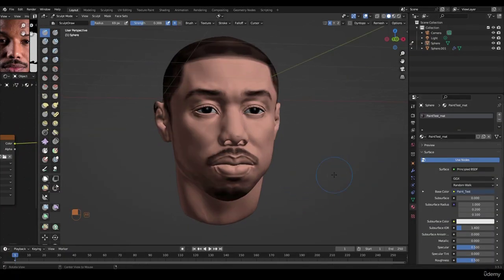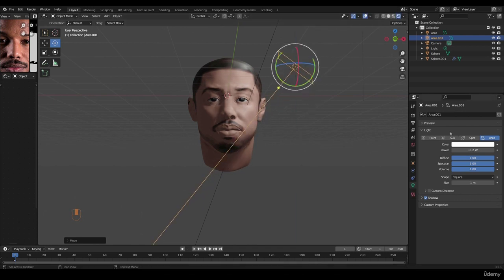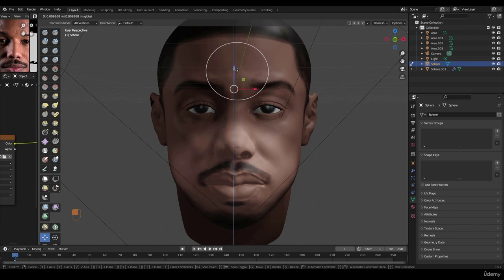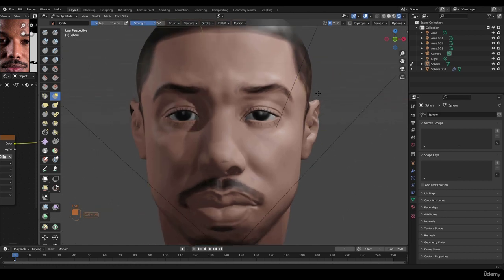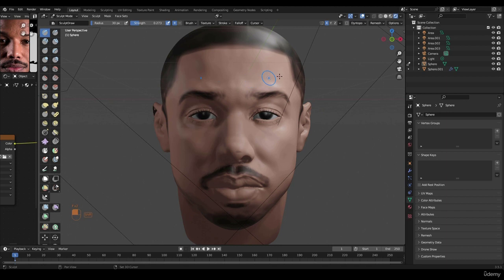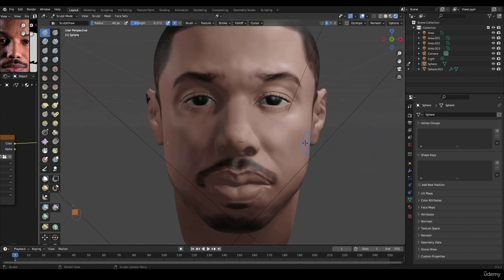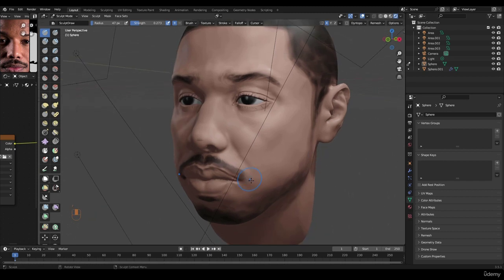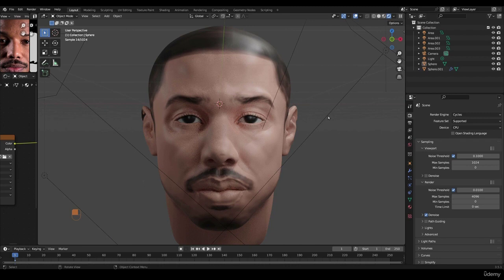8 Light Test